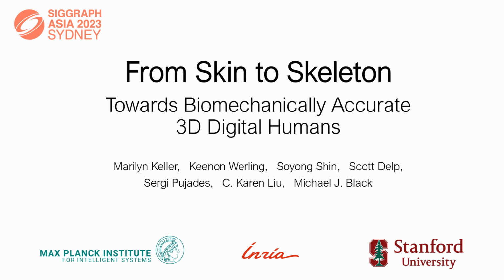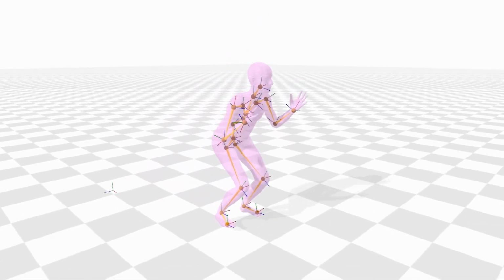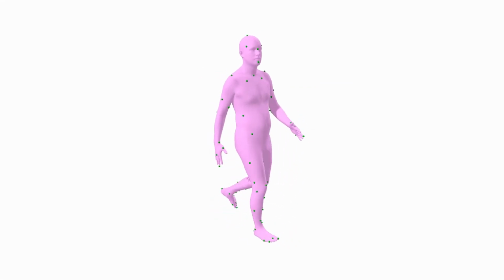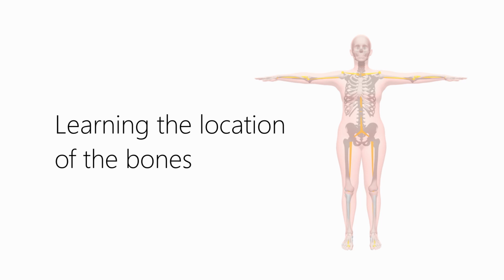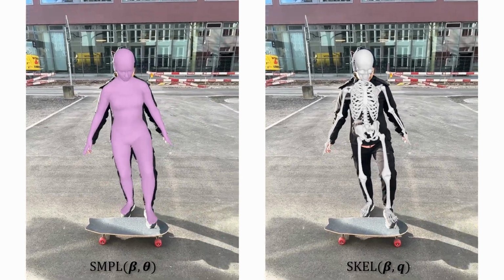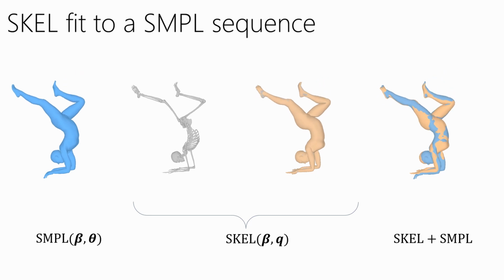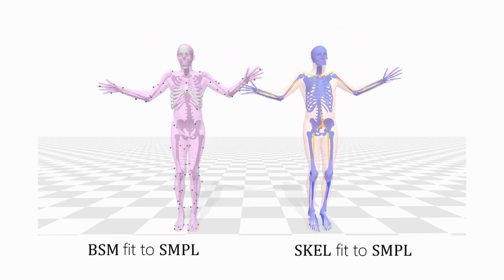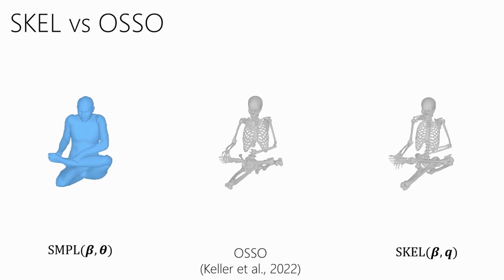“From Skin to Skeleton :Towards Biomechanically Accurate 3D Digital Humans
This is the video of our Siggraph Asia 2023 paper : “From Skin to Skeleton :Towards Biomechanically Accurate 3D Digital Humans